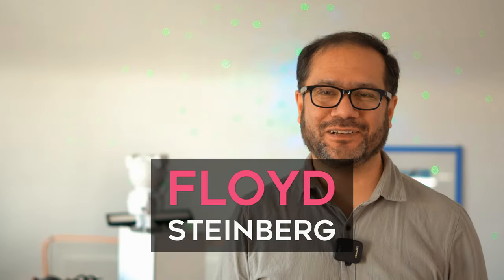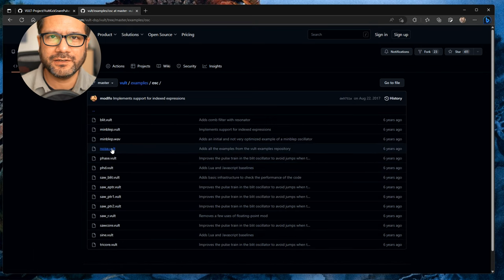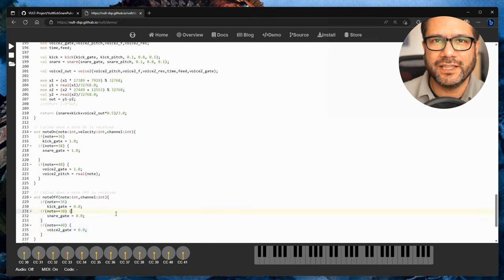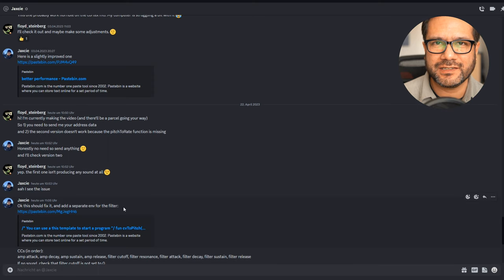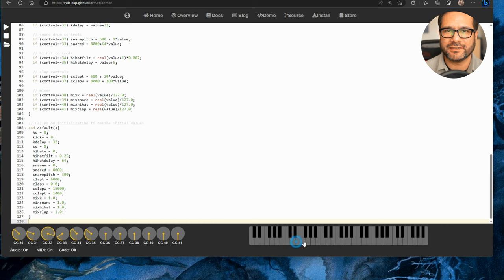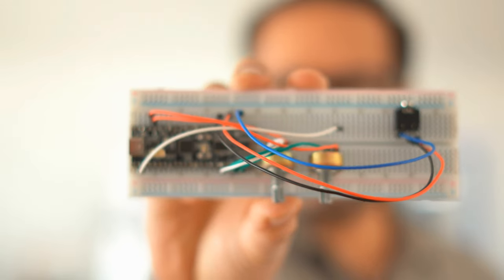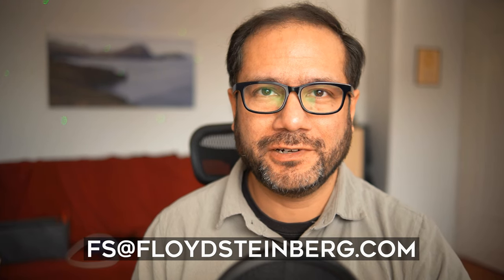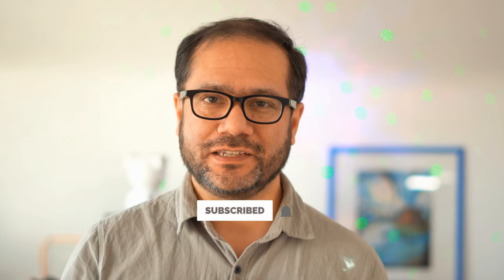Playing your PicoADK / VULT DSP synthesizers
A while ago, I ran a competition and asked your to create your own DSP code for a simple polyphonic synthesizer or a simple drum synth. In this video, I'm testing the code you sent me and announce the winners of the PicoADK set.